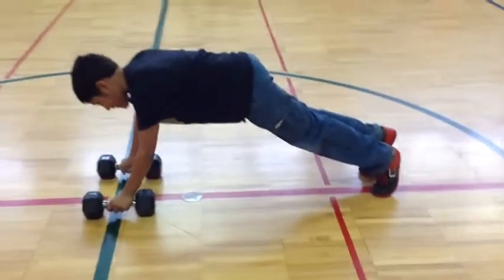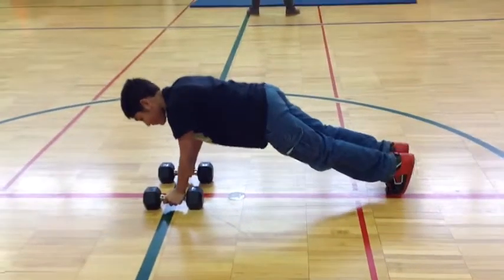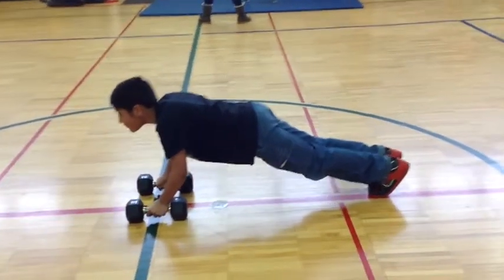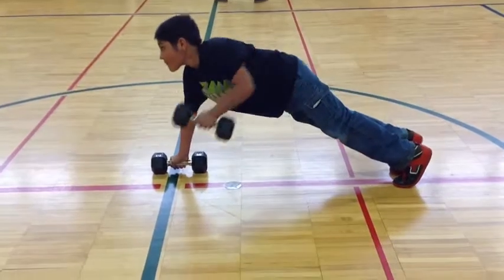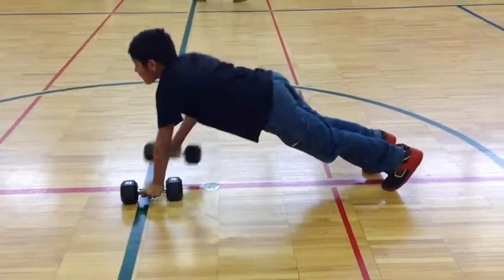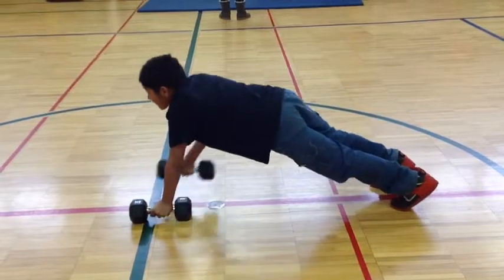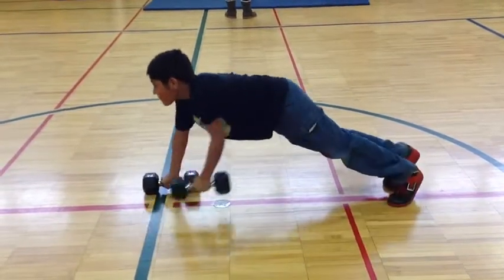Dumbbell Pull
description